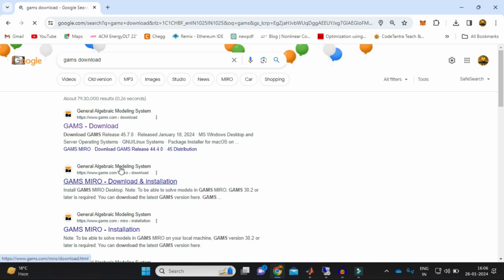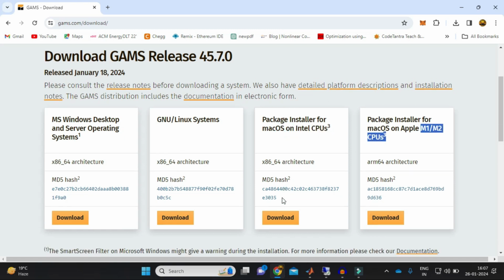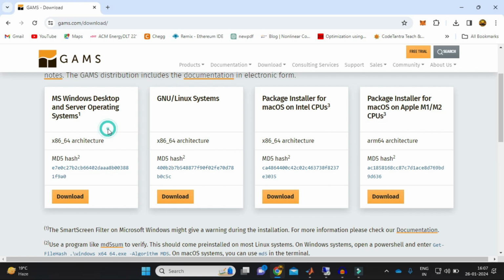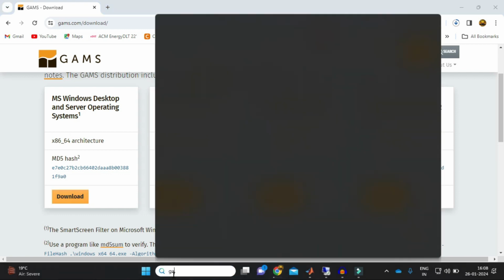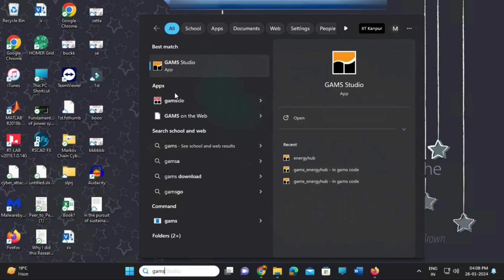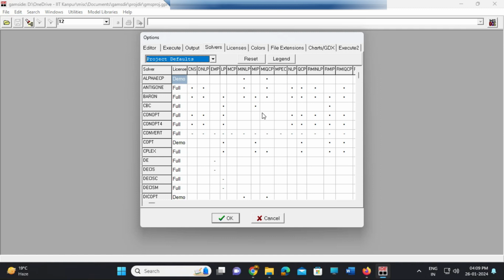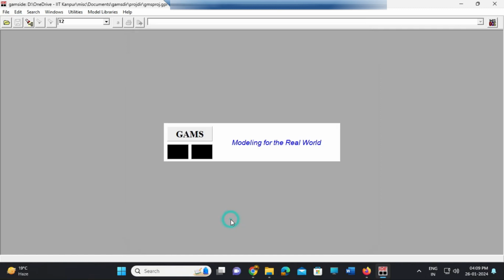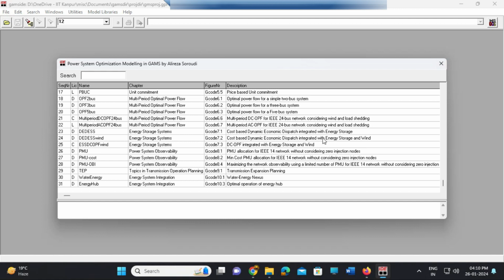Lecture 2 | Downloading GAMS for optimization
Welcome to Lecture 2 of our comprehensive series on optimization! In this installment, we delve into the practical aspects of getting started with General Algebraic Modeling System (GAMS), a powerful tool for mathematical modeling and optimization.

In this tutorial, we guide you step-by-step through the process of downloading and setting up GAMS on your system. Whether you're a student, researcher, or professional seeking to enhance your optimization skills, this lecture provides the foundational knowledge you need to harness the capabilities of GAMS for your projects.

Key Topics Covered:
1. Introduction to GAMS and its role in optimization.
2. Understanding the importance of GAMS in mathematical modeling.
3. Step-by-step guide to downloading and installing GAMS on your computer.
4. Configuration and setup tips for optimal performance.
5. Troubleshooting common installation issues.

By the end of this lecture, you'll be equipped with the practical skills necessary to navigate through GAMS, setting the stage for upcoming sessions where we will explore its features and applications in greater detail.